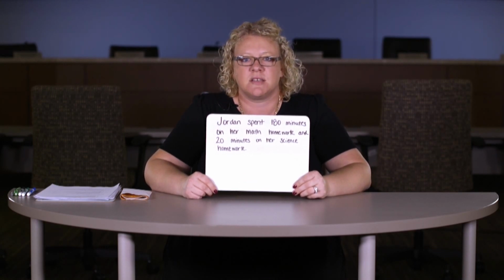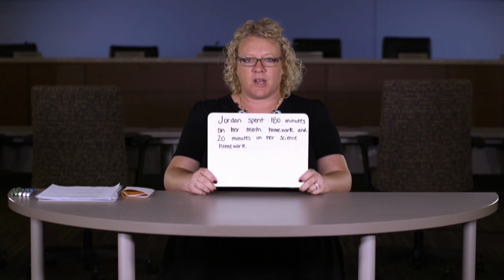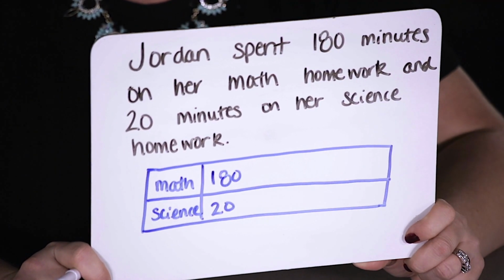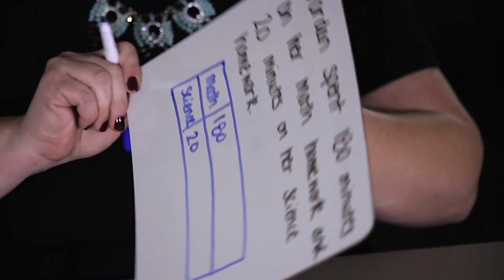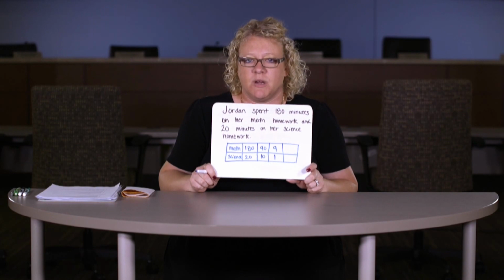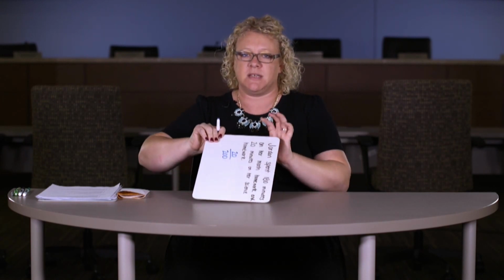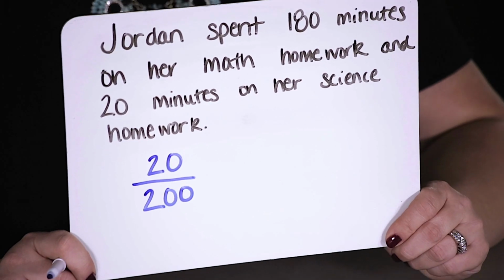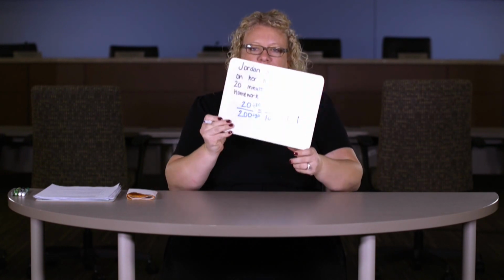The Math Information Series: 6th Grade: Comparing Bits and Pieces